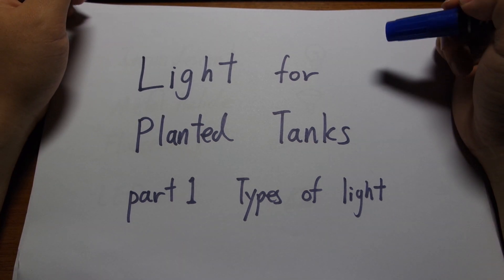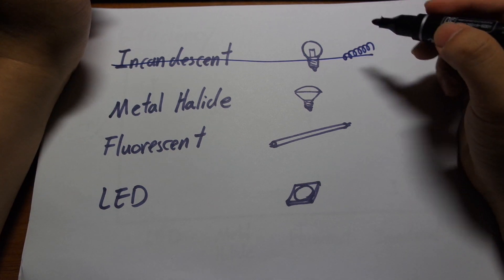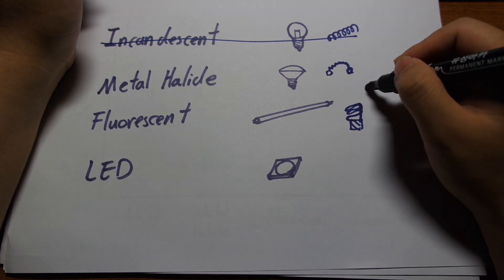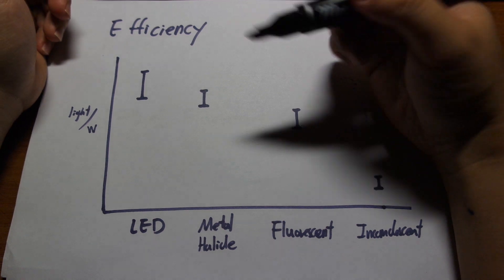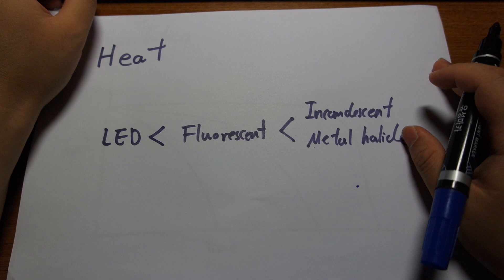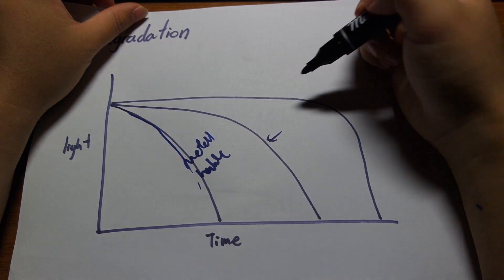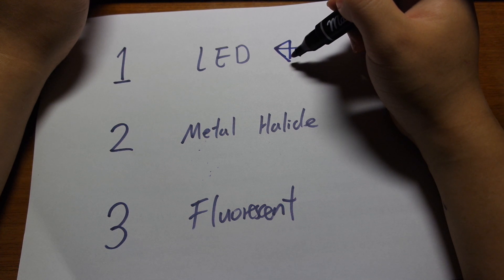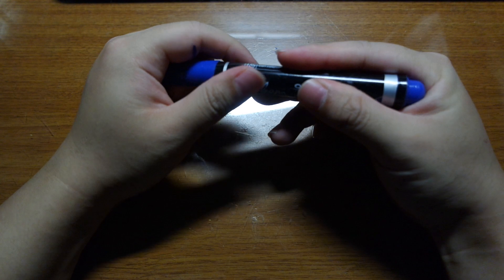Light for planted aquarium guide part 1, LED, metal halide, fluorescent, incandescent bulbs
This is a series explaining lighting for a planted aquarium. I explain the differnece between, incandescent, led, metal halide, flueorescent bulbs. I compare the pros and cons.